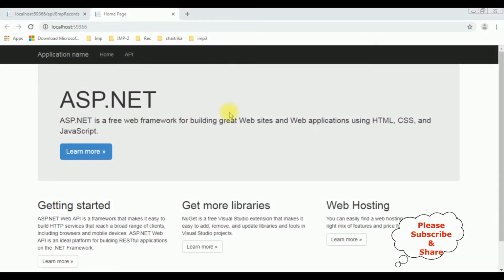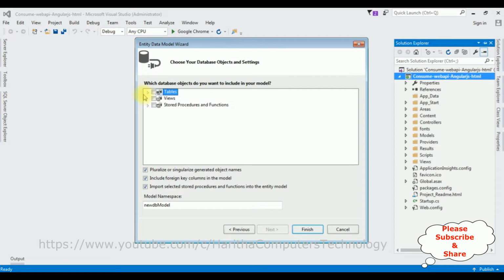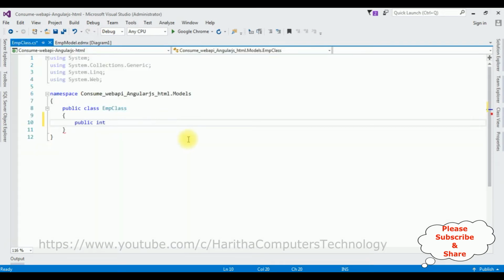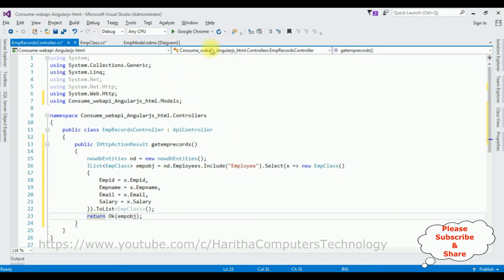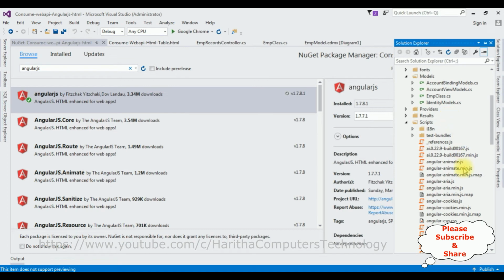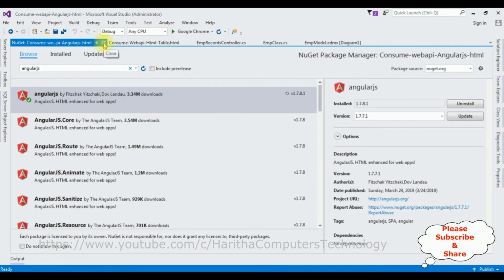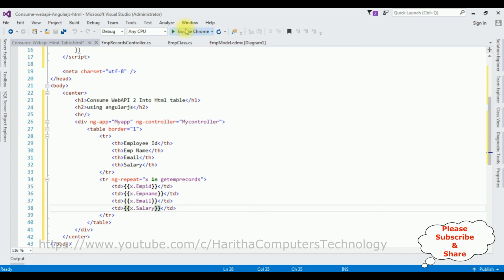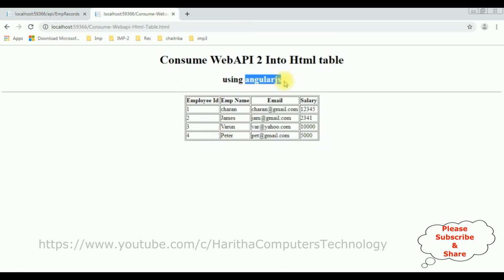How To Consume Web API Using AngularJS c# 4.6 into table html page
Implement consume call the asp.net webapi get method into angularjs to get data and records display into html table in a html page